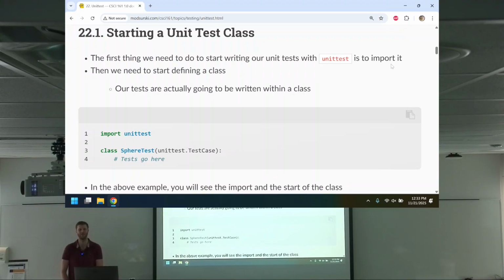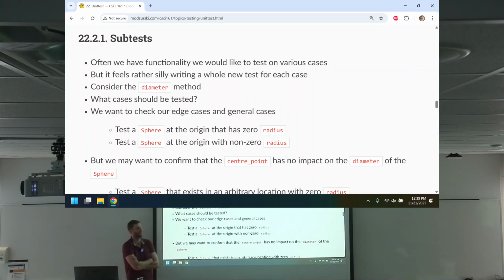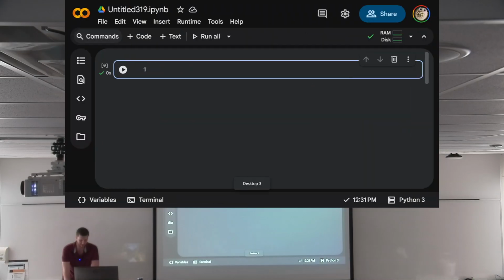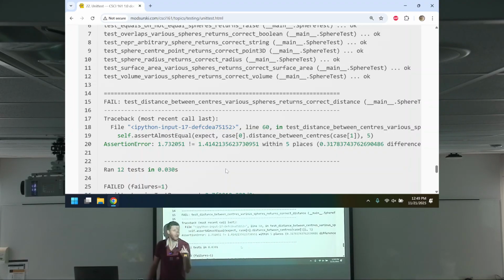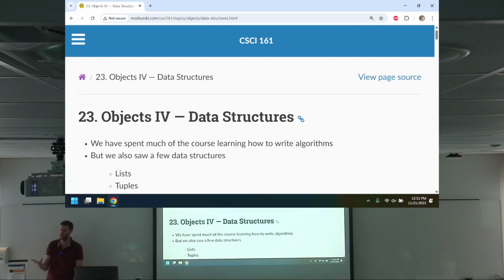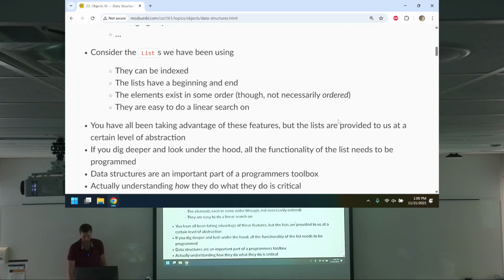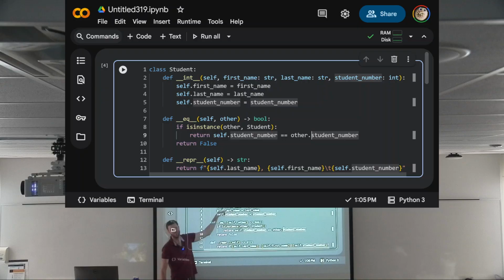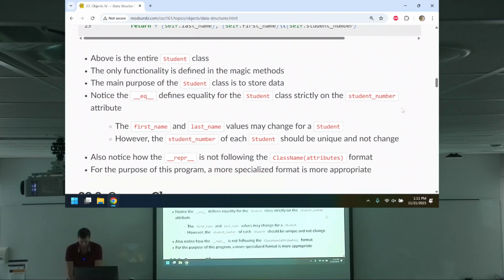CSCI 161 --- November 21, 2025: Finishing Unit Tests and Starting Data Structures